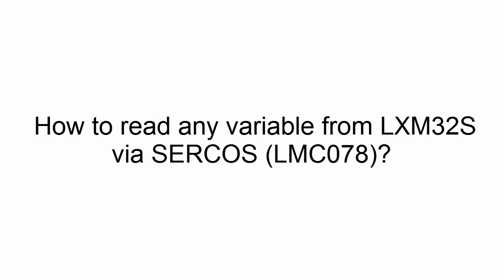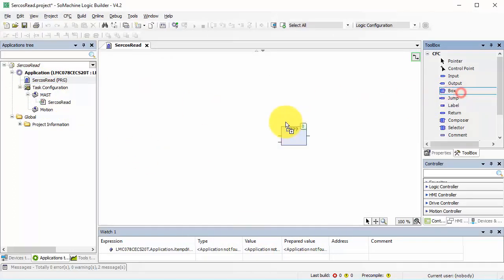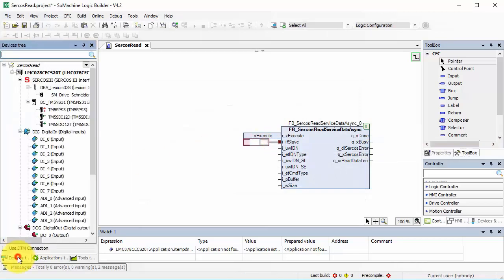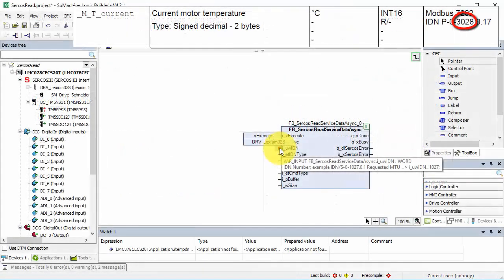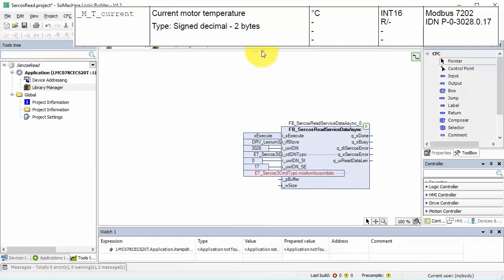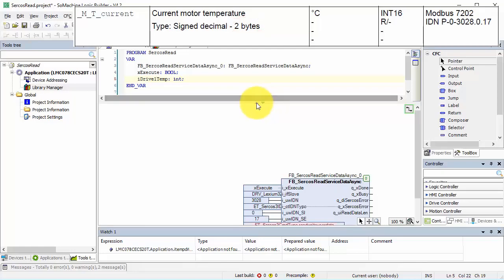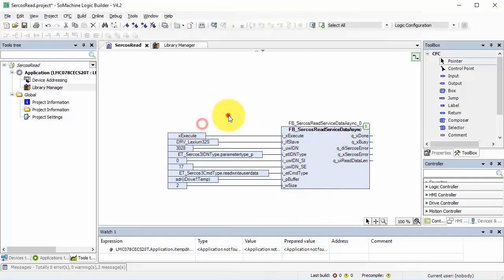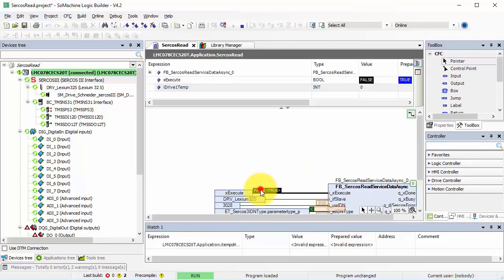Read Variable Via Sercos (LMC078 LXM32S)